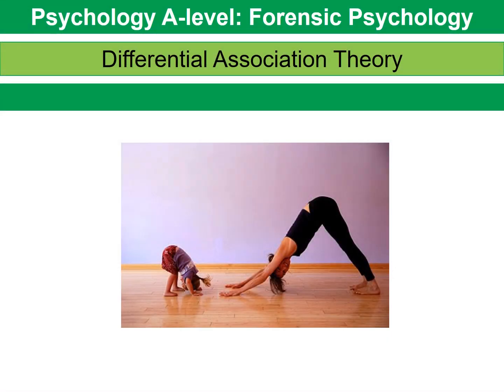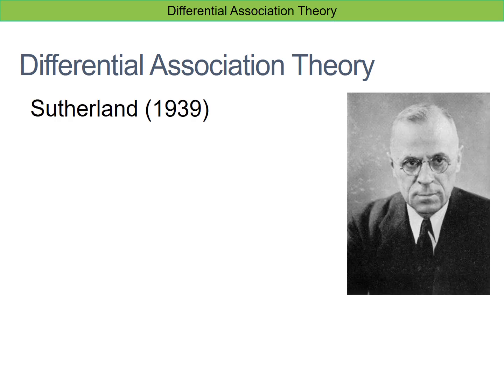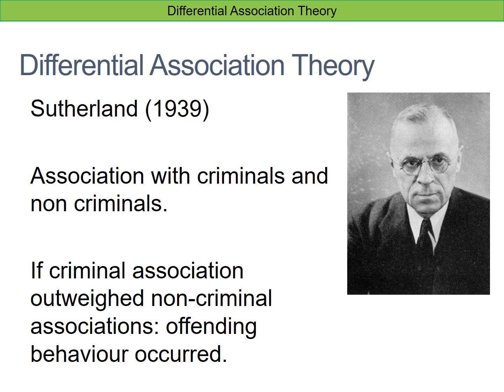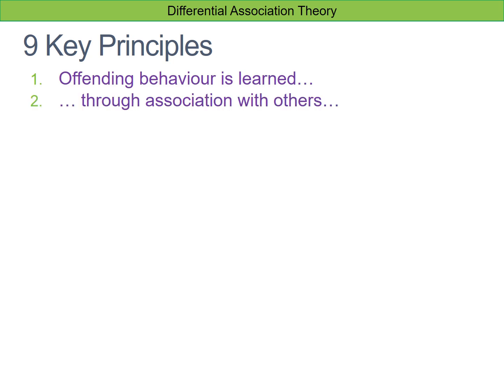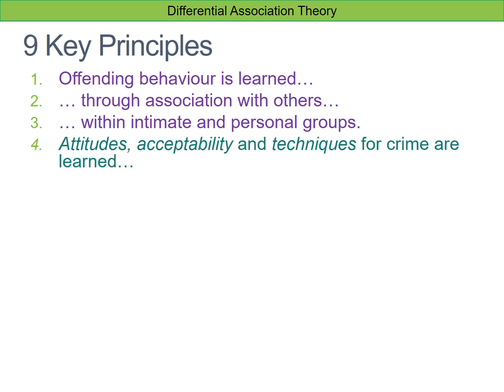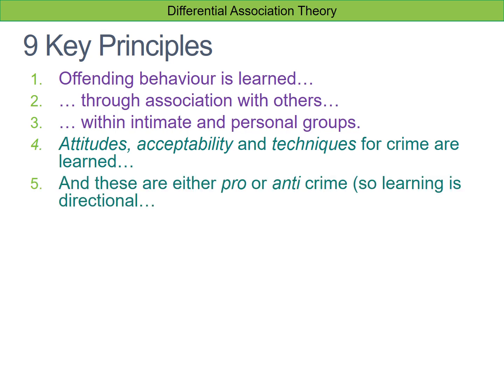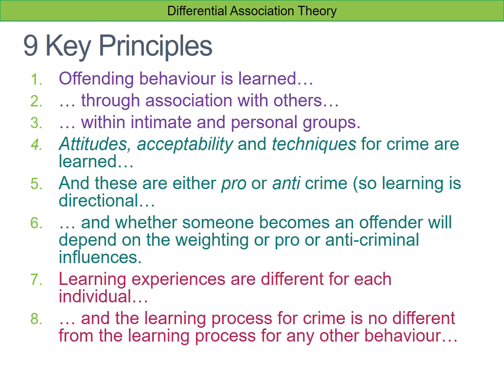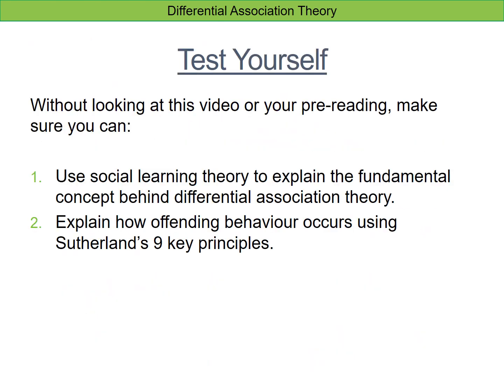7. Differential Association Theory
Outline of Differential Association Theory